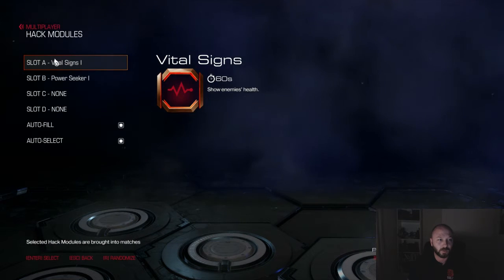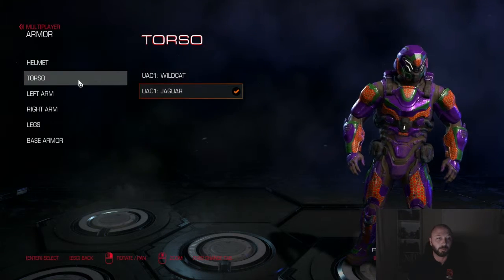D1DLC's DOOM open beta impressions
Jacob experiences the DOOM multiplayer open beta and finally finds his ZEN while owning people :)